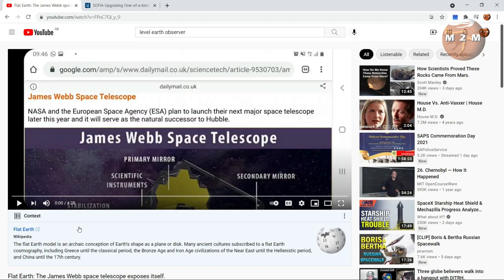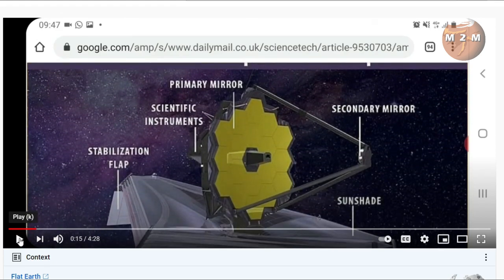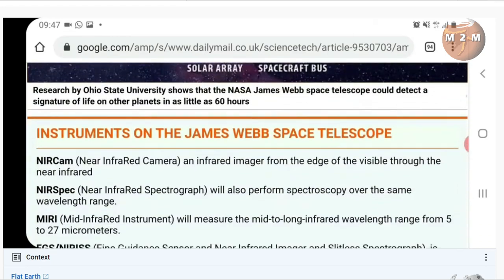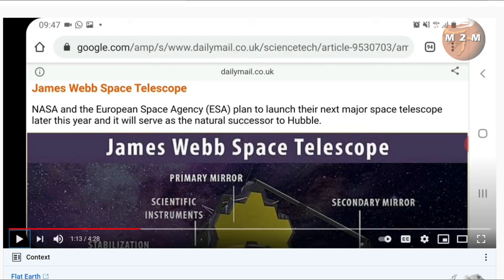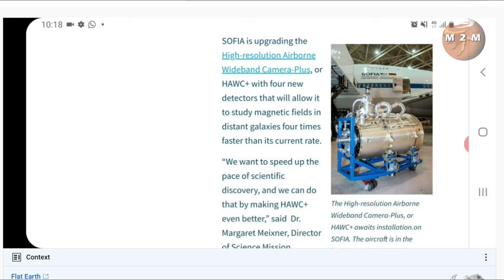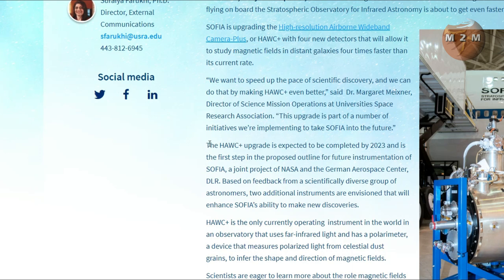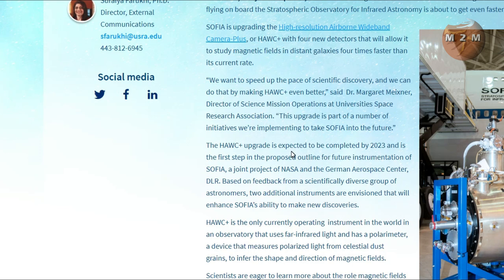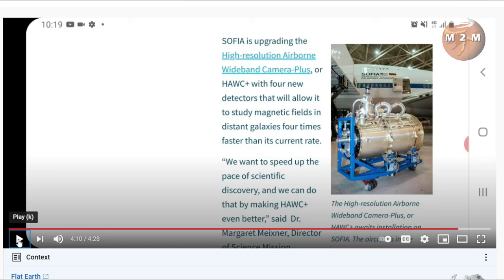#5 LEO's lie and stupidity exposed for all to see